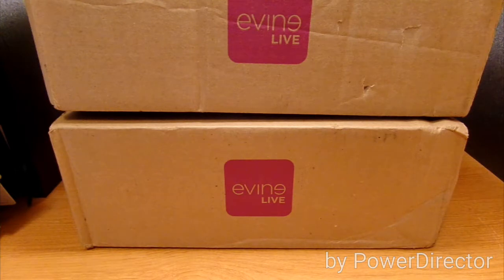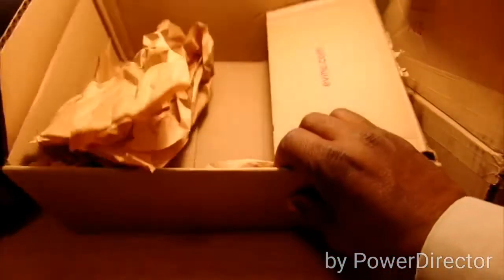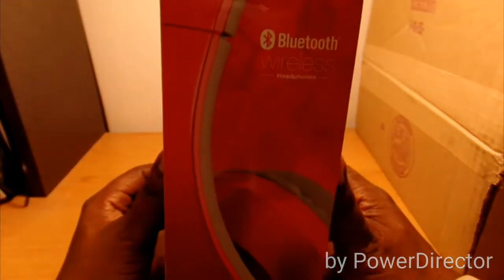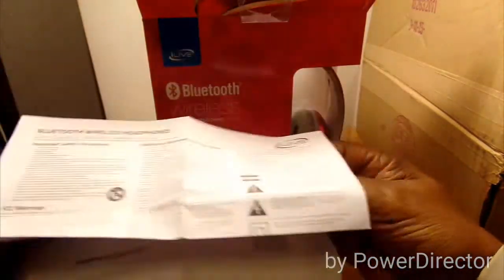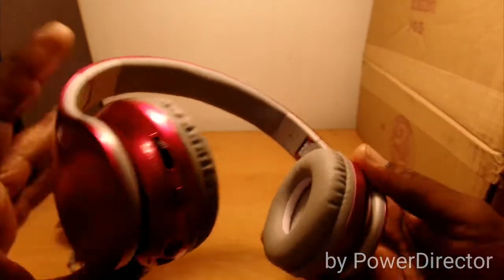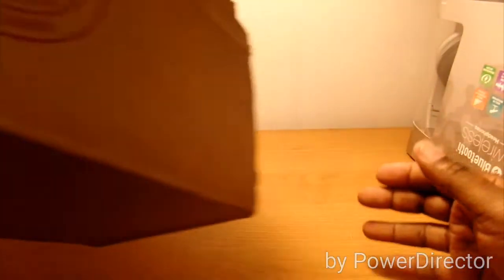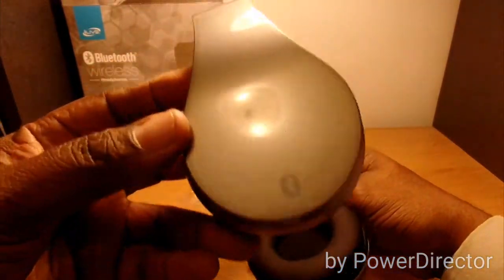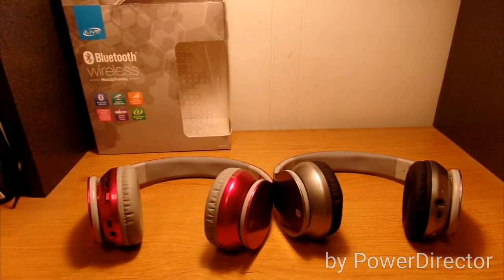Ilive On- Ear Bluetooth Wireless Headphones with Built-in Microphone